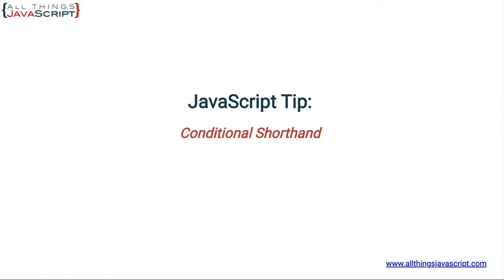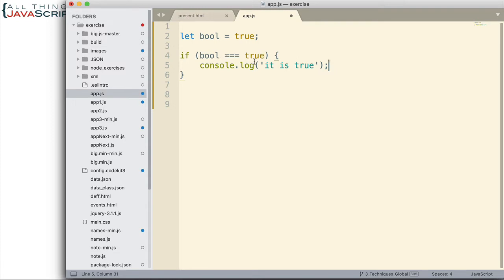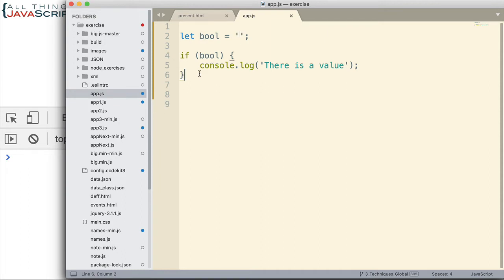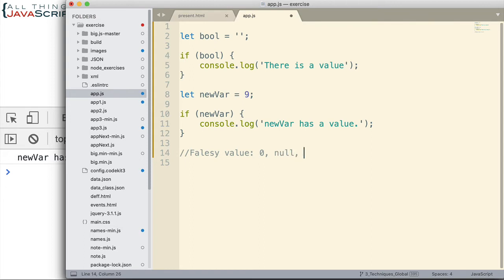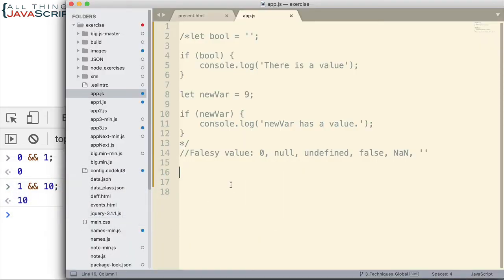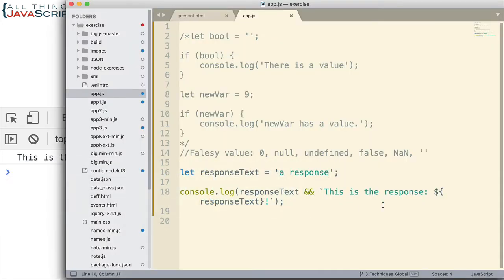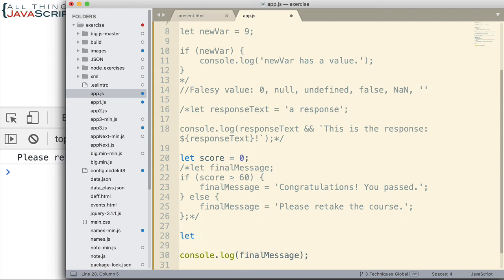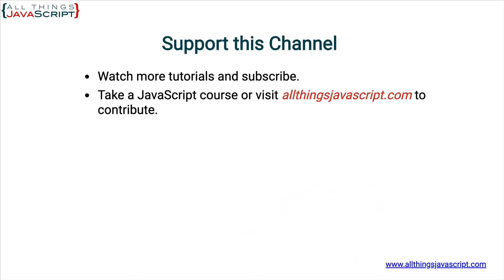JavaScript Tip: Conditional Shorthand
I know when I was first learning JavaScript I would sometimes run into a conditional statement that was written in shorthand or a concise format, and it didn't immediately understand how it worked. As I stuck with it, I began to understand it, but also discovered how many keystrokes I could save. In this tutorial we are going to look at some conditional shorthand in JavaScript.